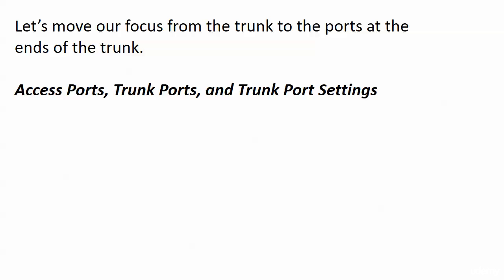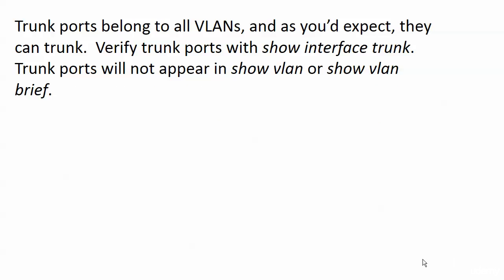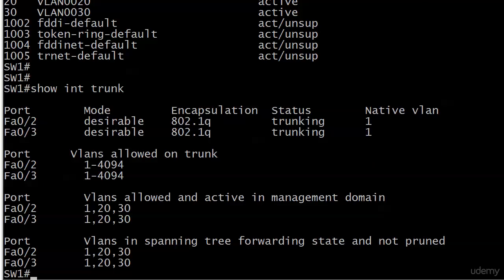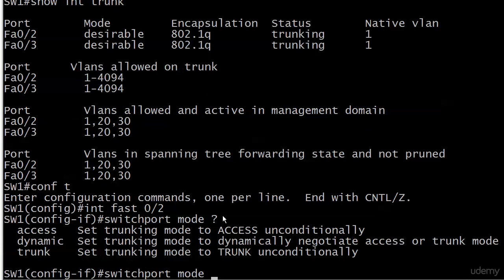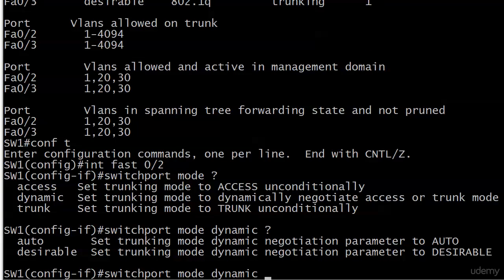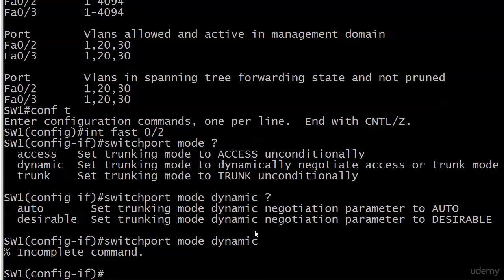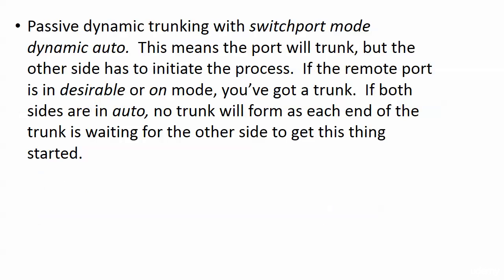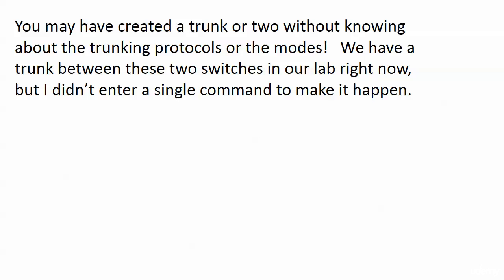020 Config 7 The Trunking Port Modes